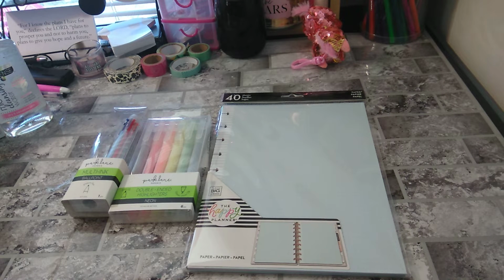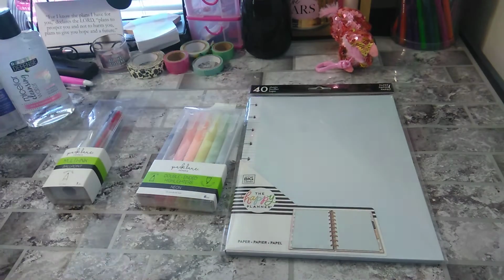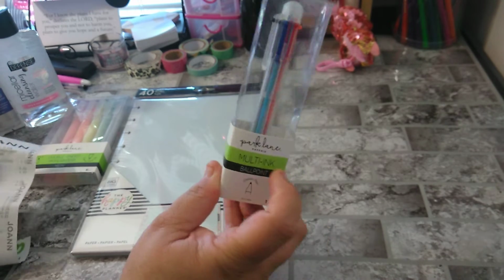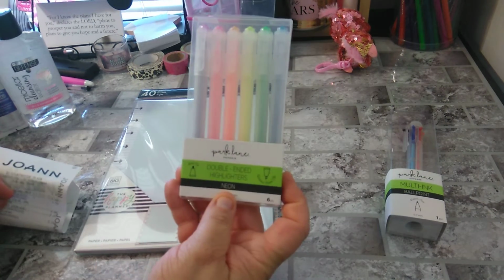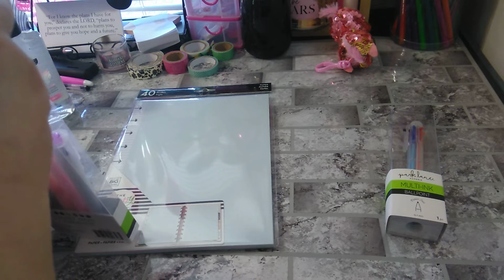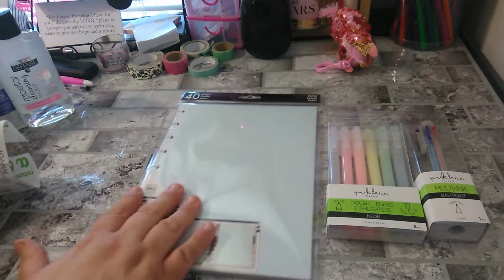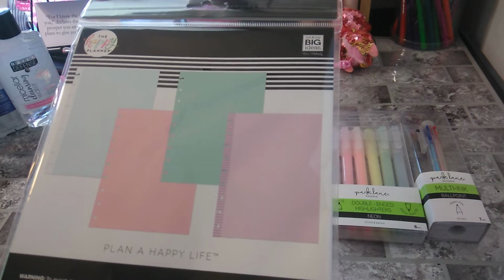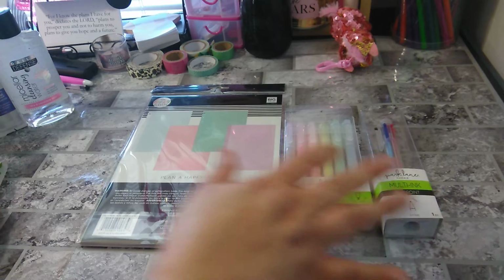Small Joann's Haul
I am here to share my passion for planning, hauls and crafting.

New YouTube Channel: Scripture Writing by Honey

Pen Pal:
planningwithmonserrate
Monserrate Wright